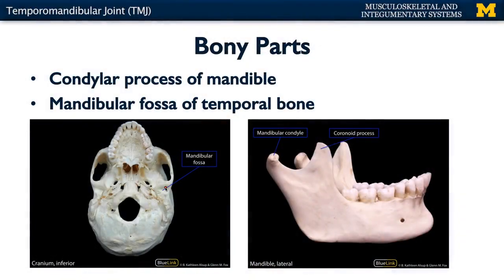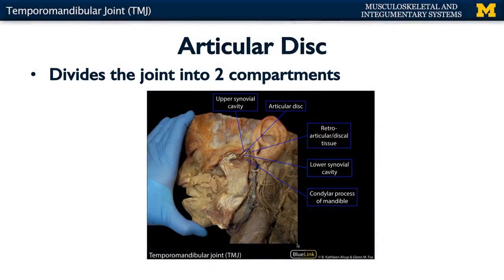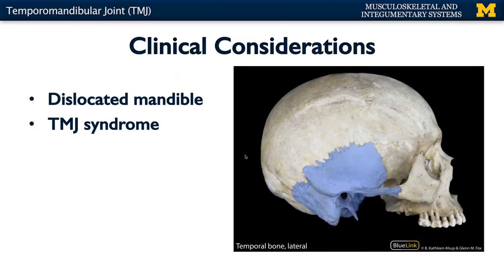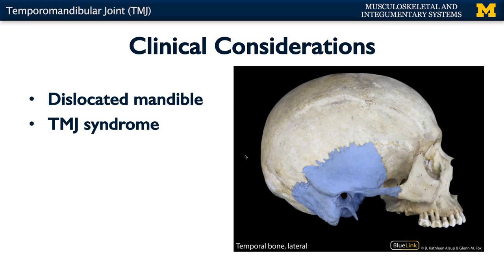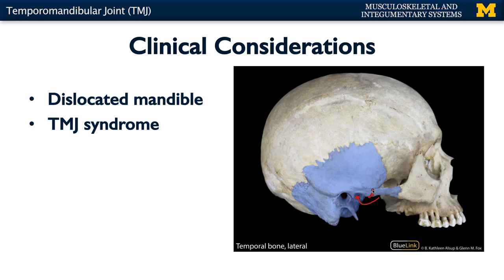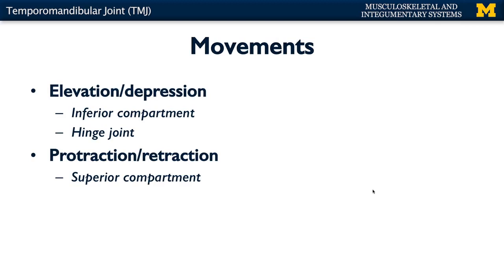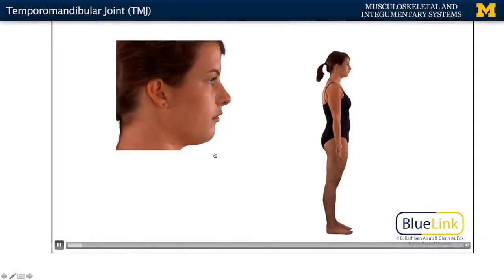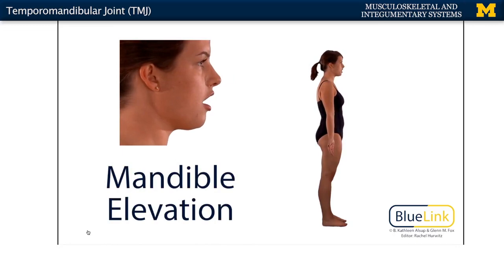Joints: Temporomandibular Joint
A short lecture by Dr. Kathleen Alsup introducing students to the anatomy of the temporomandibular joint in the human body.